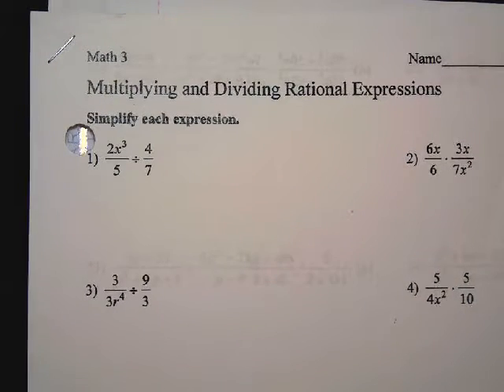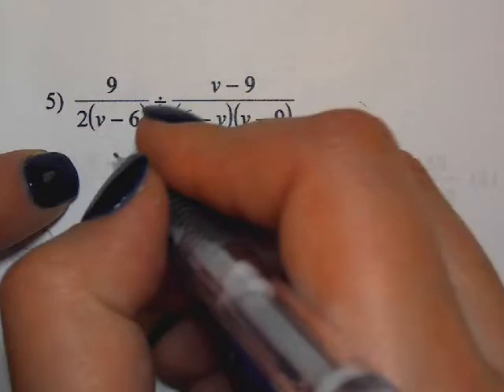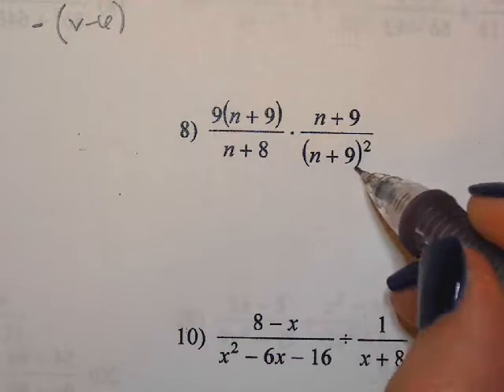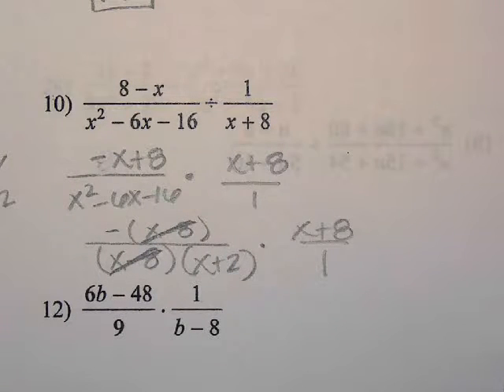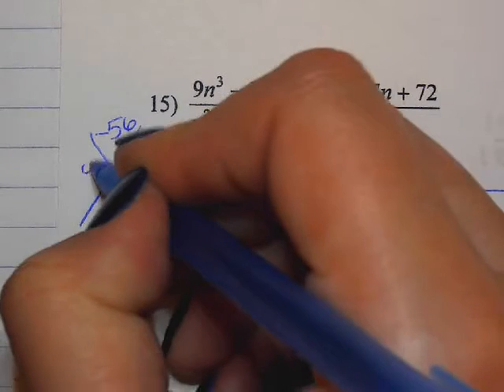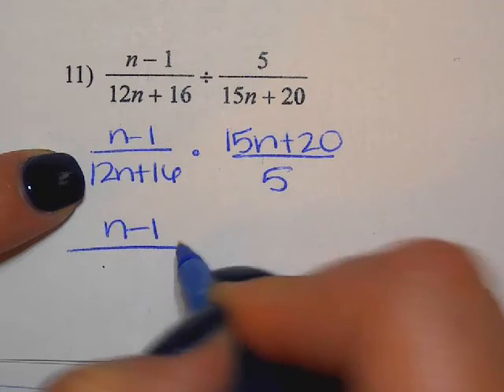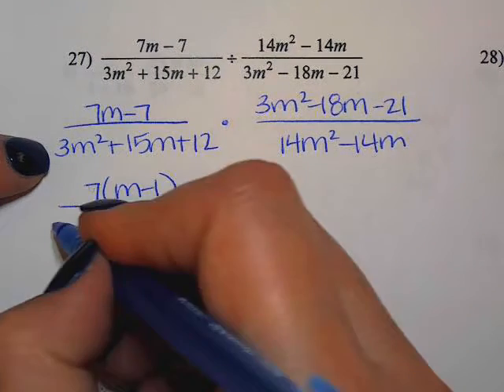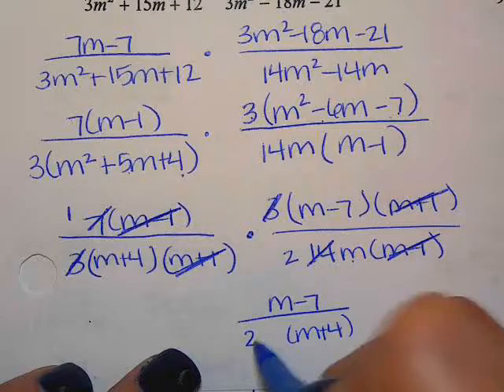Multiplying and Dividing Rational Expressions Class Examples